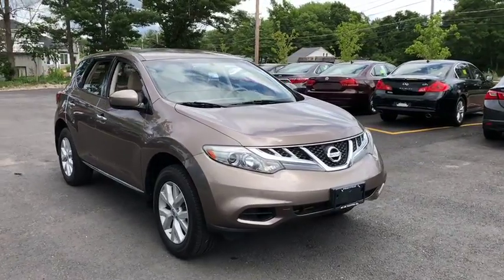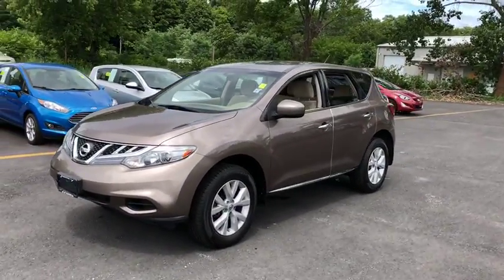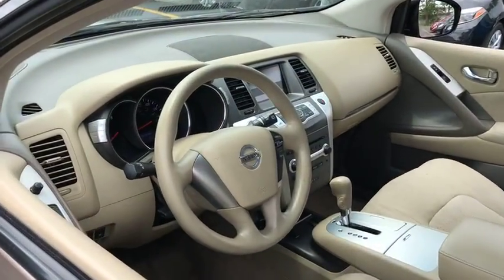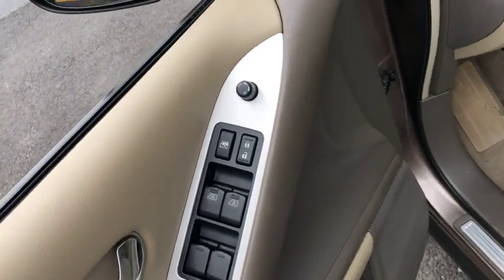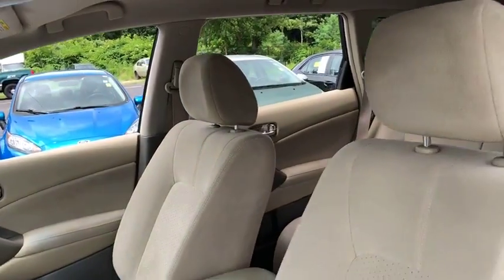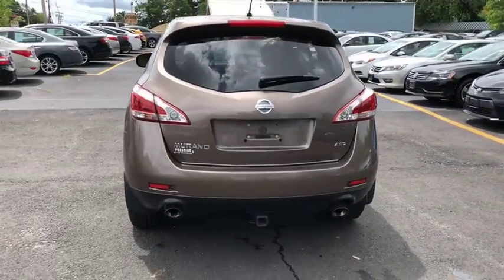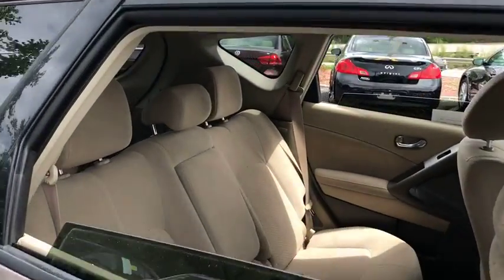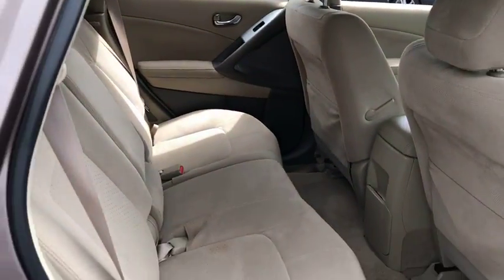2011 Nissan Murano Fall River, Dartmouth, New Bedford, Wareham, MA, Tiverton, RI T3427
Tinted Bronze Metallic  2011 Nissan Murano available in Fall River, Massachusetts at Prestige Auto Mart 1. Servicing the Dartmouth, New Bedford, Wareham, MA, Tiverton, RI area.

Runs mint! This is the perfect, do-it-all car that is guaranteed to amaze you with its versatility... This muscular 2011 Nissan Murano S, with its grippy AWD, will handle anything mother nature decides to throw at you!!! Includes a CARFAX buyback guarantee... Real gas sipper!!! 23 MPG Hwy. Safety equipment includes: ABS, Traction control, Curtain airbags, Passenger Airbag, Stability control...Other features include: Power locks, Power windows, CVT Transmission, Climate control, Cruise control...